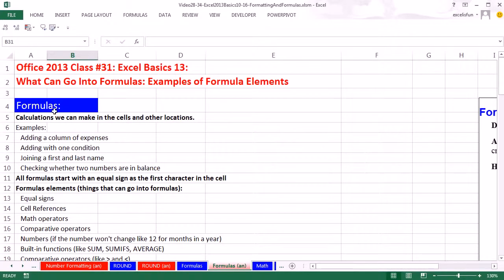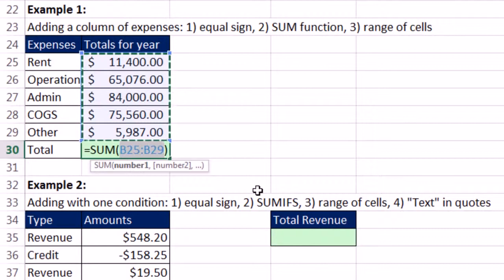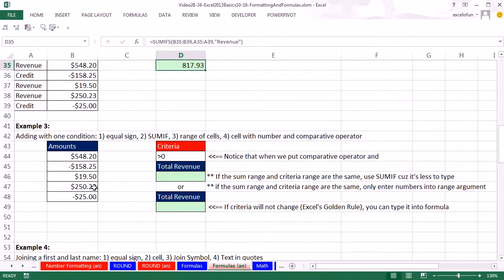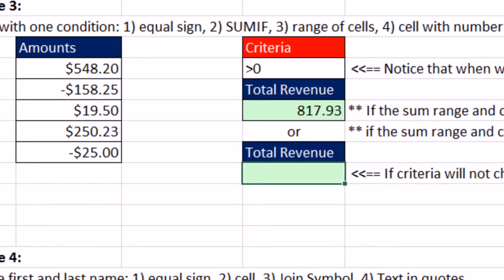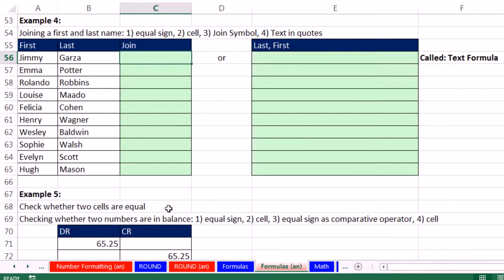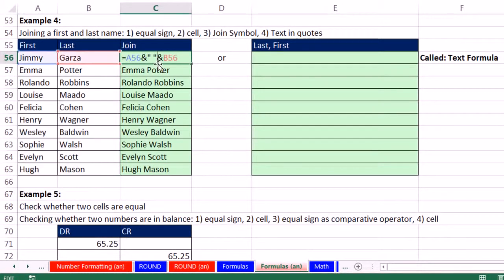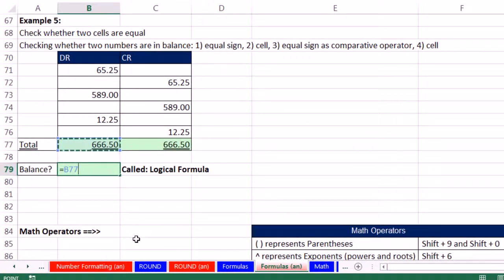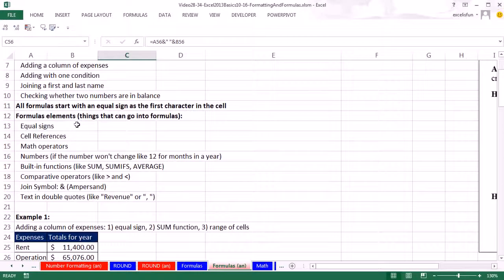Office 2013 Class #31 Excel Basics 13 Examples of Excel Formulas & Formula Elements